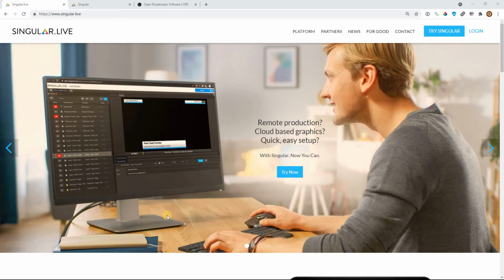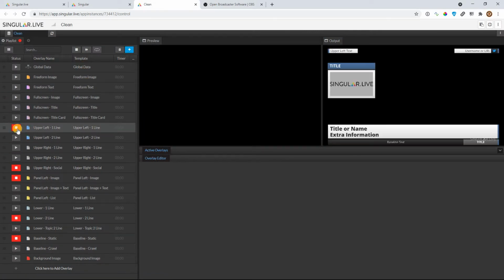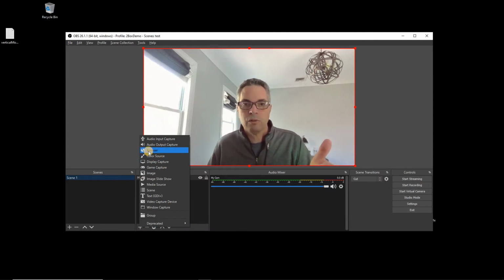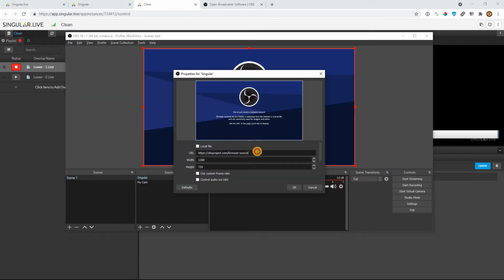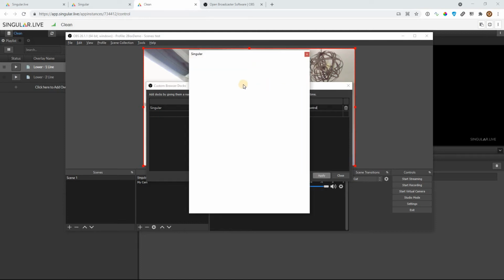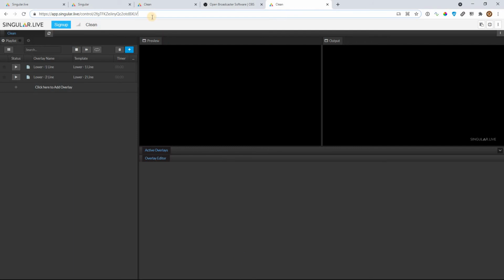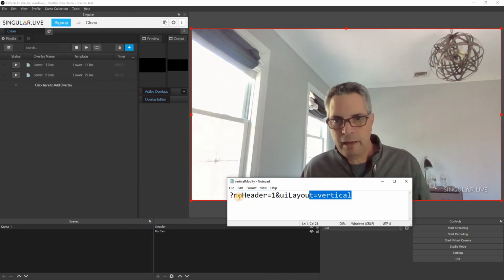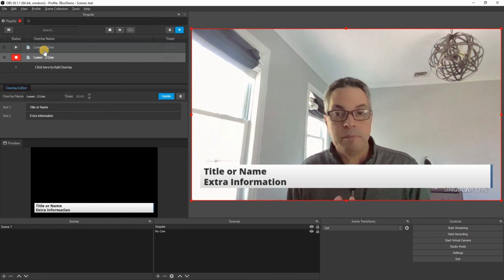Singular Studio Control App Docked into OBS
How to dock a Singular Studio Control App in OBS

The Singular Studio Vertical Layout Modifier:
 ?noHeader=1&uiLayout=vertical